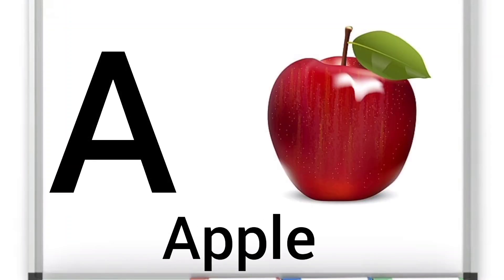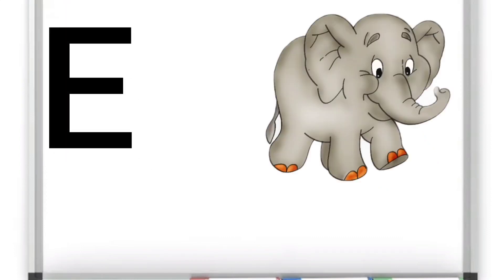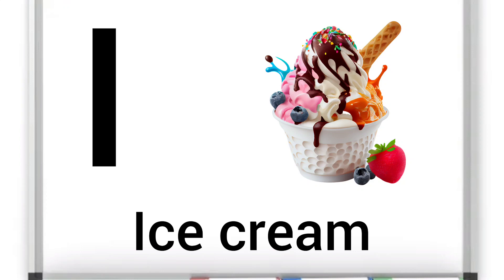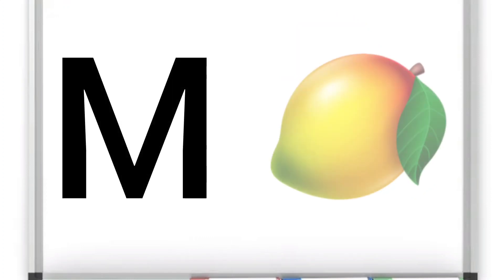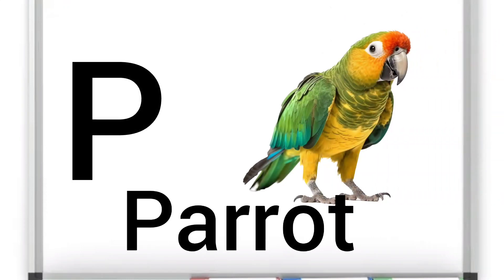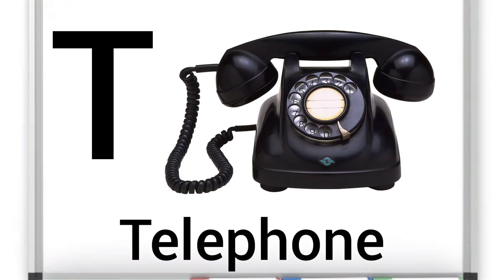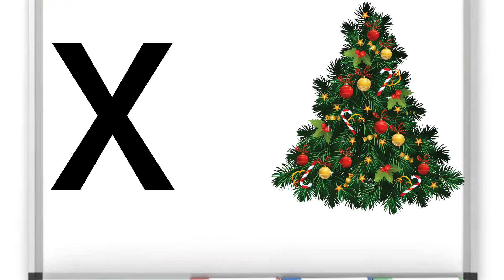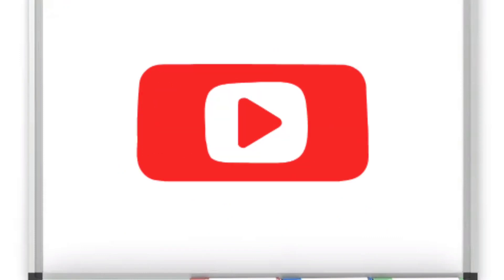A For Apple B For Ball I Abcd Song I Abcd Rhymes I Abc Song Nursery Rhymes I Happy Bachpan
A For Apple B For Ball C For Cat D For Dog Nursery Rhyme by Shaan is a preschool/kindergarten song that will help kids and small children to learn the alphabet from A to Z in a fun and and entertaining way. Watch The Popular abcd song Watch Amazing Nursery Rhymes For Babies Sure you and your kids will love watching it. Loads of giggles are guaranteed! Subscribe and Watch more amazing nursery rhymes for babies, rhymes, Baby Songs, Kids Songs, Lullabies, Poems, and Moral Stories @Happy Bachpan Popular Poems, Rhymes, and preschool learning videos For Children ⦿ ABC Rhyme for children: ►  ￼ • ABC Song I ABC Rhyme f...   ⦿ A For Apple B For Ball C For Cat:►  ￼ • A For Apple Song I A F...   ⦿ Learn Counting from 1 to 100:►  ￼ • Learn Counting from 1 ...   ⦿ Jingle Bells Jingle Bells:►  ￼ • Jingle Bell Jingle Bel...   ⦿ Twinkle Twinkle Little Star:►  ￼ • Twinkle Twinkle Little...   Popular Hindi Rhymes For Children ⦿ लकड़ी की काठी Lakdi Ki Kathi :►  ￼ • लकड़ी की काठी | Lakdi ...   ⦿ चुन चुन करती आई चिड़िया :►  ￼ • चुन चुन करती आई चिड़िय...   ⦿ छुक छुक रेलगाड़ी Chuk Chuk Rail Gadi :►  ￼ • छुक छुक रेलगाड़ी 2 Chuk...   ⦿ चंदा मामा दूर Chanda Mama Door Ke :►   ￼ • चंदा मामा दूर के Chand...   ⦿ शेर की कहानी Mere Paas Aao Dosto:►  ￼ • मेरे पास आओ मेरे दोस्त...   Credits: *Song: A For Apple, B For Ball Song *Singer: Shaan (Bollywood Singer) *Music By: Sushant-Shankar *Music Arranged By: ShashiRaj *Music Label: Happy Bachpan *Produced By: Tripat Singh A For Apple, B For Ball Song These Lyrics and Composition are under the Copyright of Happy Bachpan. Happy Bachpan a venture by "Golden Ball". Our motto is to educate Kids with Moral Stories and Educational Songs in Hindi and English. "Happy Bachpan" Golden Ball is one the leading brand for kid animation in India. ► YouTube ► Facebook ► Twitter ► Instagram Enjoy the Rhyme with Lyrics: A for Apple B for Ball C for Cat D for Dog E for Egg F for Fan G for Gun H for Hen I for Ink Pot J for Jug K for King L for Lion M for Monkey N for Nest O for Ox P for Parrot Q for Queen R for Rabbit S for Song T for Train U for Umbrella V for Vase W for Watch X for X-mas Y for Yacht Z for Zebra